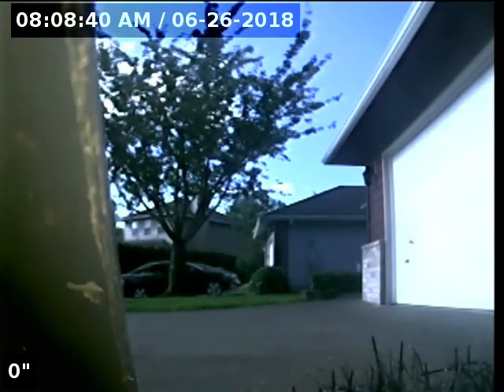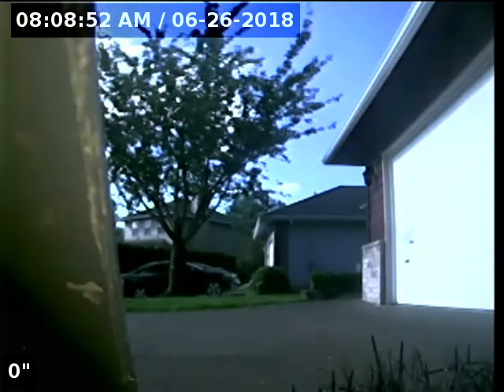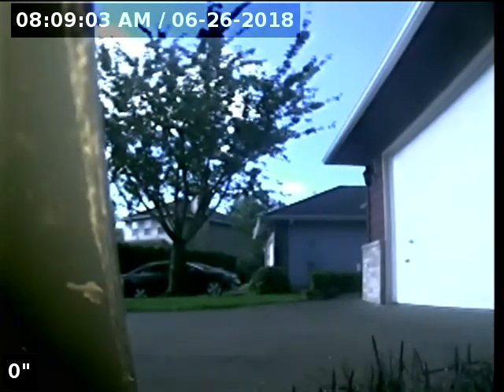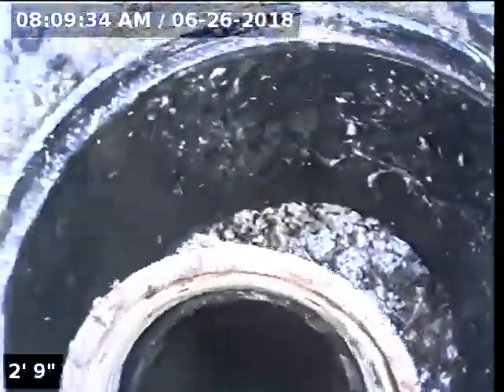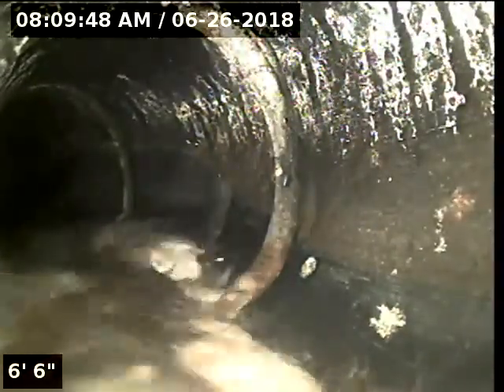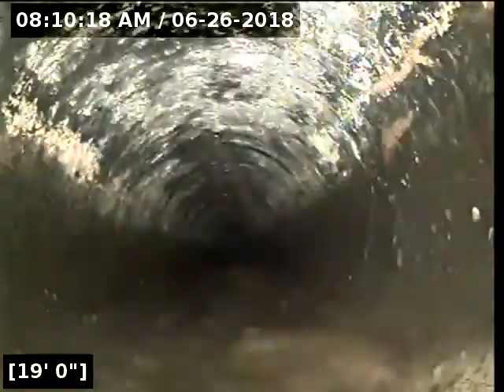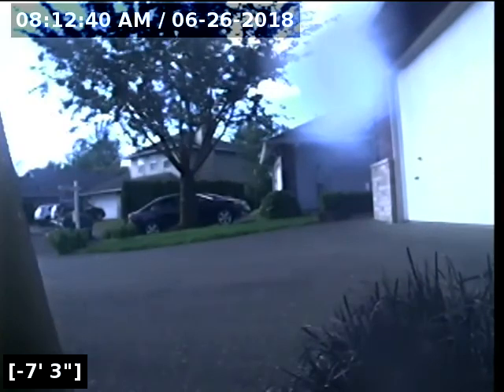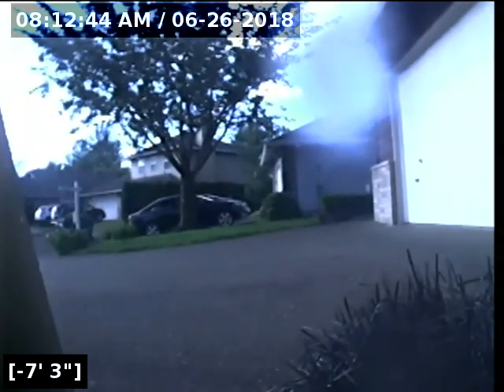Lantern Sewer Line Inspection for Cheri Effinger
1448 Meadowlawn Pl, Molalla, OR 97038